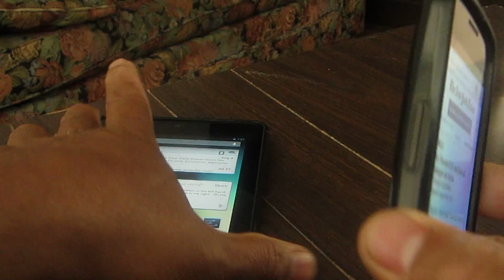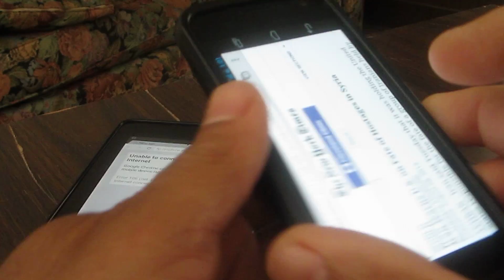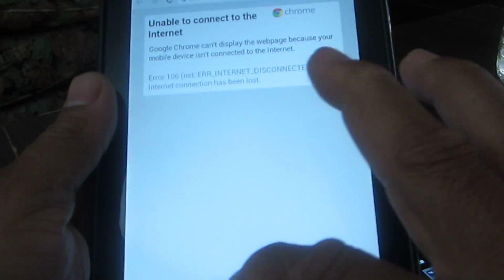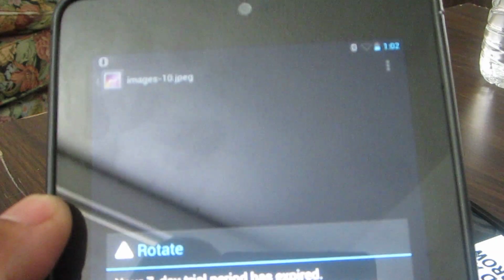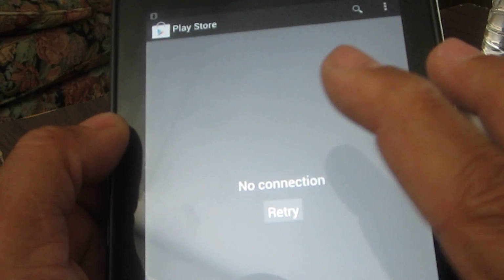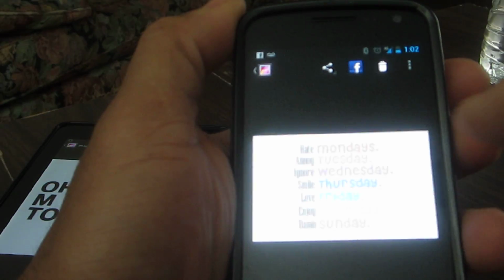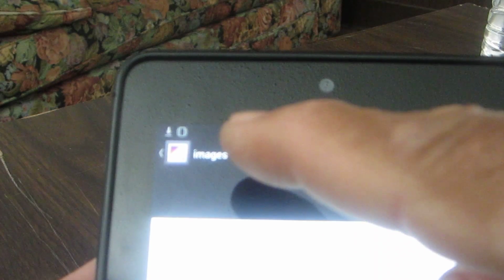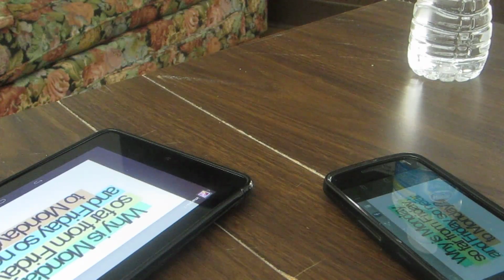ANDROID BEAM ON NEXUS 7 WIRELESS TRANSFER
Android Beam wireless transfers